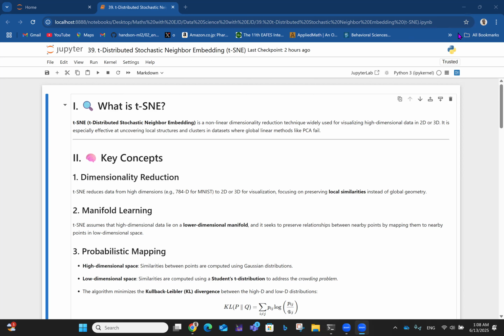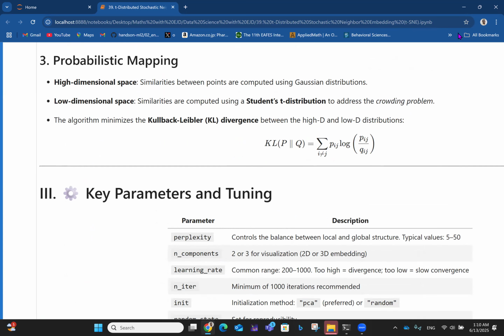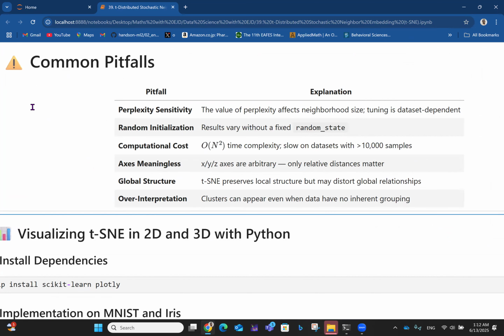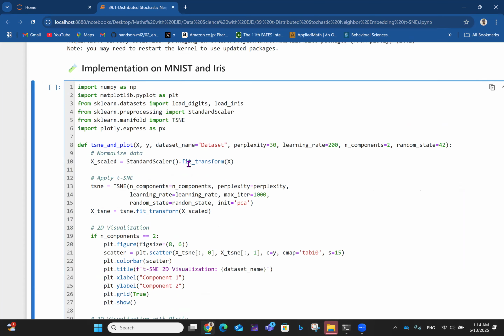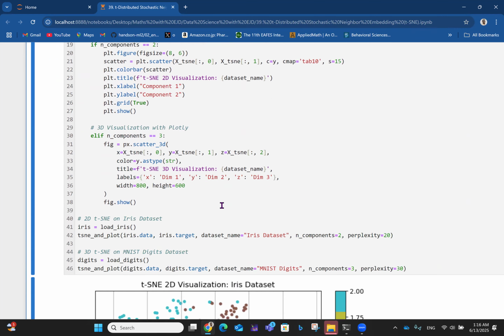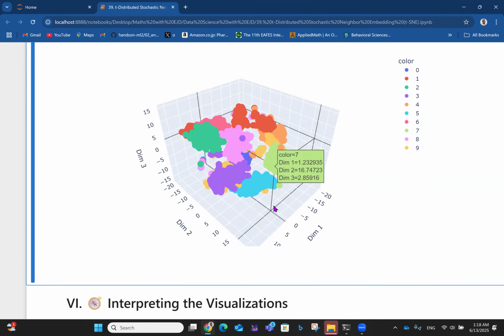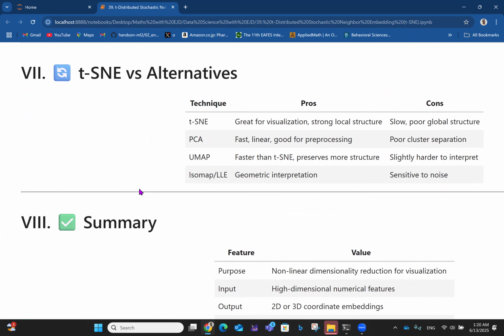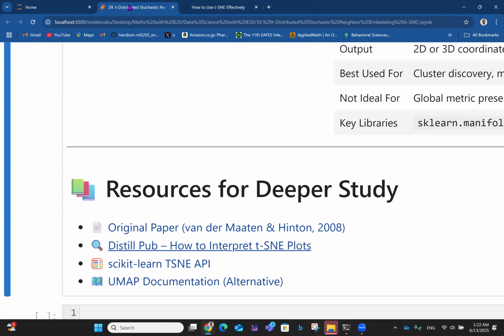39. t-Distributed Stochastic Neighbor Embedding (t-SNE)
In this video, we explore t-Distributed Stochastic Neighbor Embedding (t-SNE), a powerful non-linear dimensionality reduction technique used to visualize high-dimensional data in 2D and 3D.

We explain the core ideas behind t-SNE, its applications in data science and machine learning, and demonstrate practical implementations using Python on popular datasets like MNIST and Iris.

The video includes both 2D plots and interactive 3D visualizations using Plotly, along with discussions of key parameters such as perplexity and learning rate, as well as common pitfalls to avoid.

Whether you're a beginner or an advanced user, this video offers a clear and comprehensive guide to mastering t-SNE.